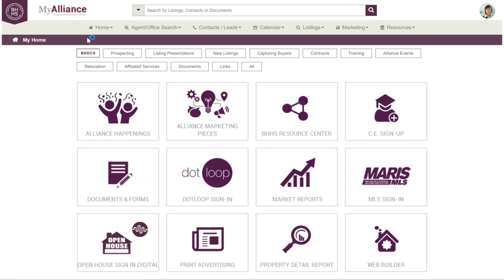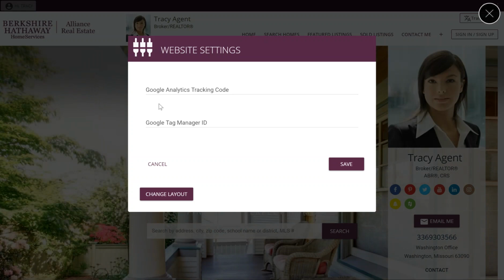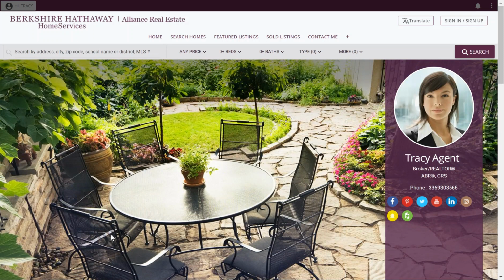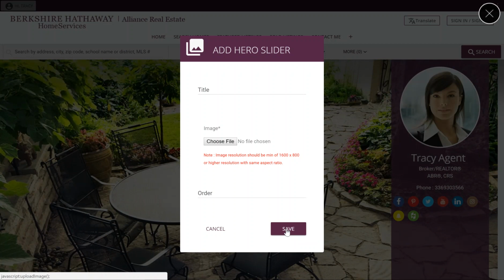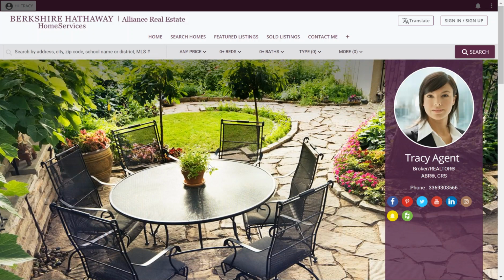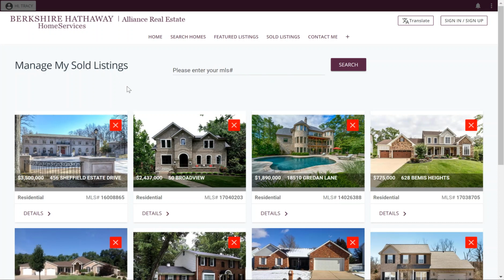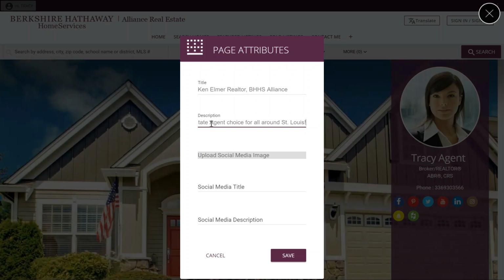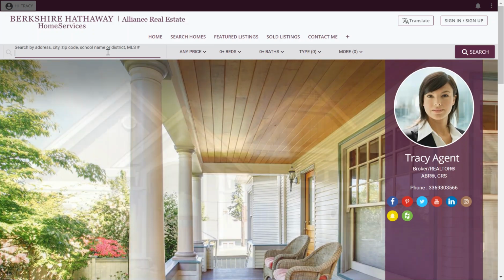Web Builder Overview